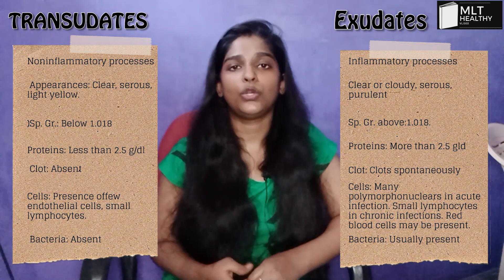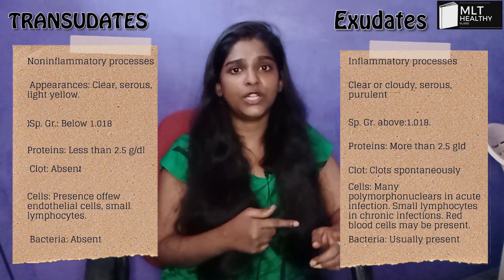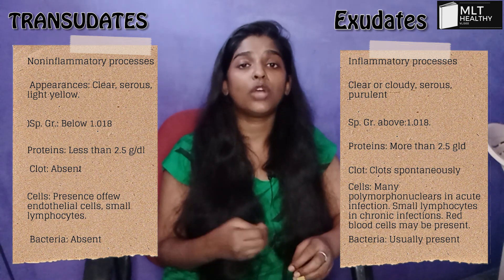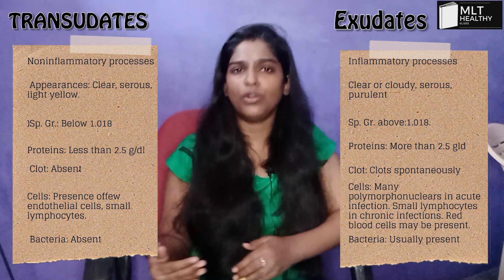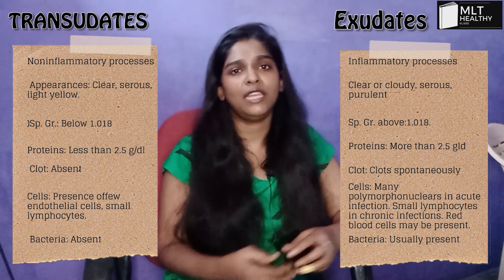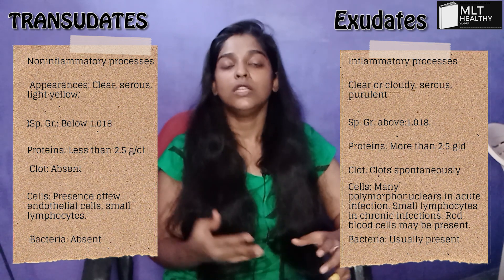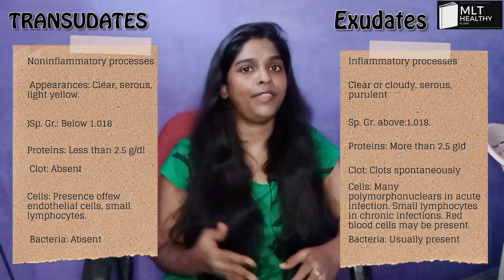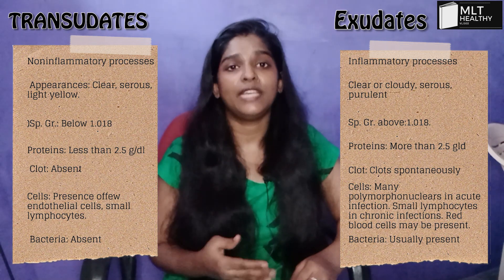"Understanding Pleural Fluid in Telugu: A Comprehensive Guide for DMLT Bscmlt & Mlt Professionals"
Welcome to our educational Youtube video, "Understanding Pleural Fluid in Telugu: A Comprehensive Guide for DMLT, Bscmlt, and Mlt Professionals." In this comprehensive guide, we delve into the fascinating world of pleural fluid analysis, providing valuable insights and knowledge to aspiring medical laboratory professionals.

With a professional tone, we explore the intricacies of pleural fluid, its composition, and various diagnostic techniques used in its analysis. Our expert presenters will take you through a step-by-step explanation of the laboratory procedures involved, ensuring a thorough understanding of this vital aspect of the medical field.

Whether you are a DMLT, Bscmlt, or Mlt professional seeking to enhance your expertise or a student aspiring to join the medical laboratory profession, this video is a must-watch. Our aim is to equip you with the necessary knowledge and skills to confidently analyze and interpret pleural fluid samples, ensuring accurate diagnoses for patients.